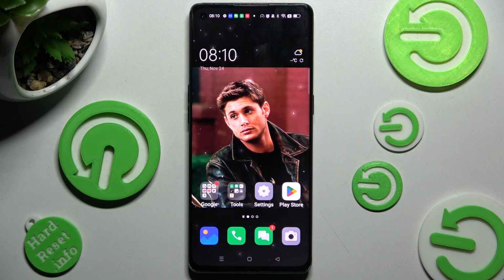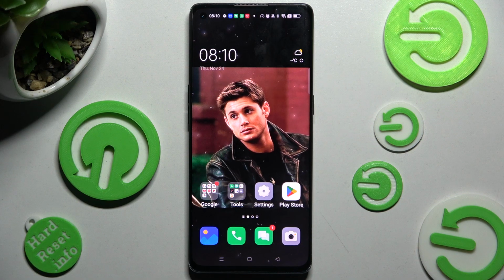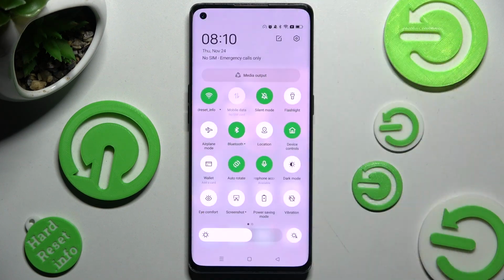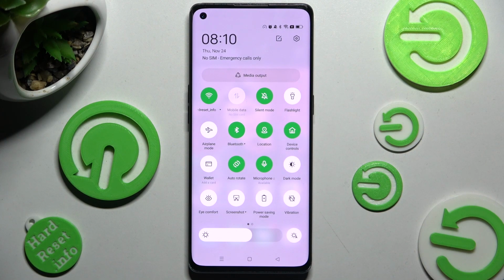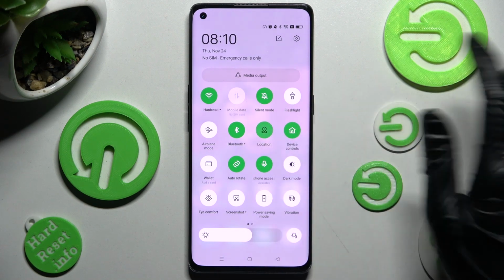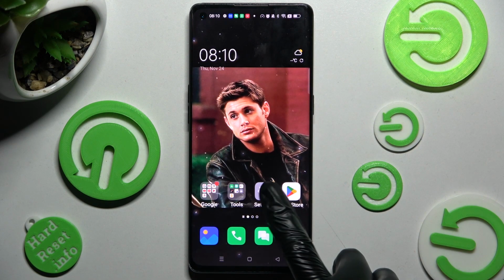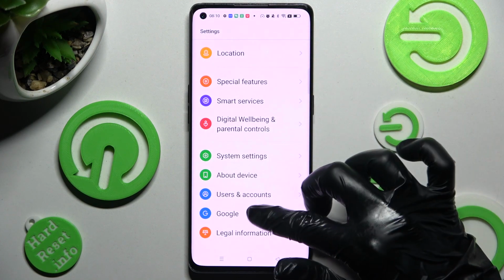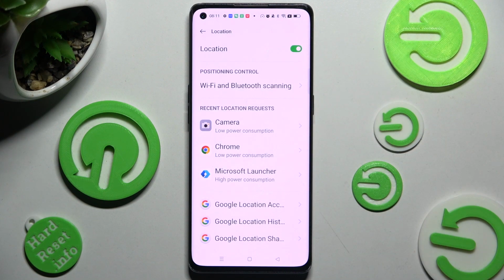How to Turn On / Off Location on OPPO Find X2 Neo?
Learn more about OPPO Find X2 Neo

OPPO Find X2 Neo smartphone users can enable and disable the system location services via this video tutorial. Thus, if you are interested in learning how you can allow or restrict system location permissions on the OPPO Find X2 Neo mobile device, please watch the video below.

How to allow location permission on the OPPO Find X2 Neo?
How to restrict location permission on the OPPO Find X2 Neo?
How to manage location access on the OPPO Find X2 Neo?